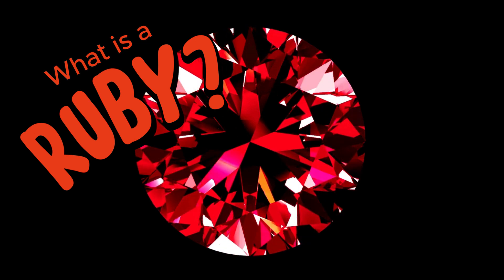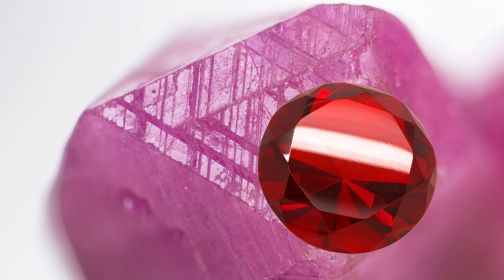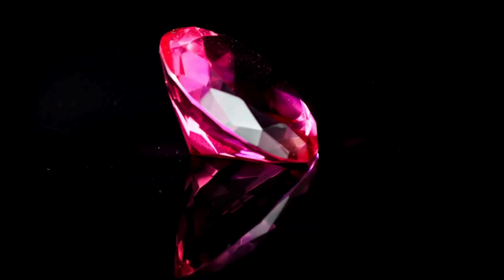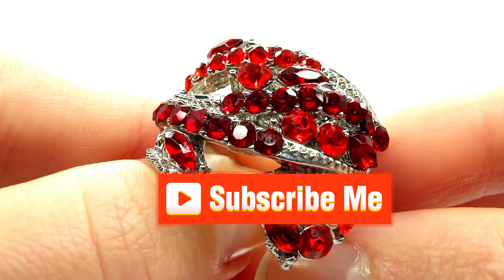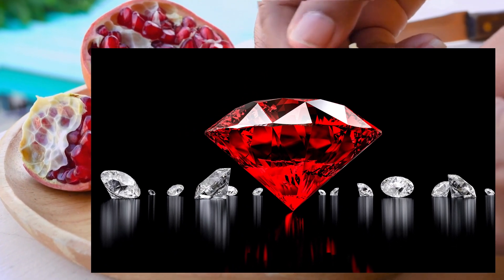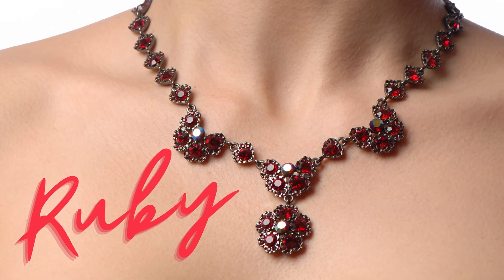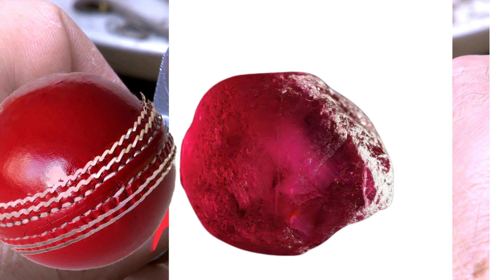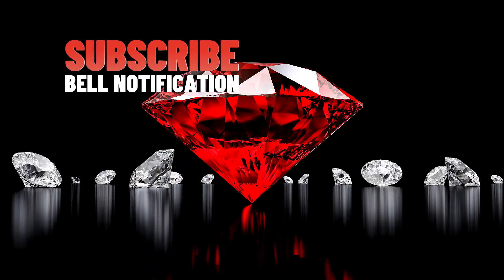You never knew this about rubies.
What is a ruby? Ruby gemstones are a variety of the mineral corundum. More specifically, they are the red variety, which is colored by chromium. Other colors of corundum are classified as sapphire. The word “ruby” comes from the Latin word “ruber” for the red hue. All rubies are red, yet they can have orange, pink or purple tints.

How are rubies made?
Rubies form deep underground where it's super hot and pressurized. When oxygen and aluminum atoms are squished together, they make a rock called corundum. Add some chromium to the mix, and you've got yourself a ruby! Sometimes, if there's also ferric iron around, the ruby might have a cool orange or pink tint to it.
 Where are rubies found in the world?
The best rubies come from Burma (Myanmar), but you can find them in other places too! They're mined in places like Afghanistan, Australia, Cambodia, India, Madagascar, Malawi, Mozambique, Pakistan, Sri Lanka, Tanzania, Thailand, the United States, and Vietnam.

How hard are rubies?
Rubies are tough, ranking 9 on the Mohs scale, just one step below diamonds. That means they're super durable! But here's a fun fact: even though rubies are tough, sometimes the chromium in them can make little cracks. It's kind of like how a tough guy might have a soft spot! Despite that, when rubies grow big and crystal clear, they can be even more valuable than diamonds. So, while diamonds are the hardest gemstones, rubies aren't far behind!
How rare are rubies? Rubies are like rare treasures in the gemstone world! The rarest ones are found in Myanmar, because they're super high-quality and have the most amazing colors. Finding good quality rubies that are bigger than one carat is like finding a needle in a haystack! That's why they're so rare and valuable. It's like they're the unicorns of the gem world!
What are rubies used for?
Rubies are often used to make stunning jewelry, but they're also used in many other things! Both natural and man-made rubies are super strong and glow red, so they're used in watches, medical tools, lasers, and more!
 How big is the largest ruby?
The current titleholder of the largest ruby is the 125West Ruby. This unpolished rough-cut gemstone weighs 8.2 pounds, That is a whopping 18696 carats.
She also found out that ruby is the birthstone for July. It’s also the traditional gift for 15th and 40th wedding anniversaries.